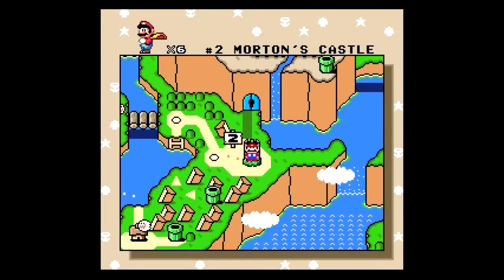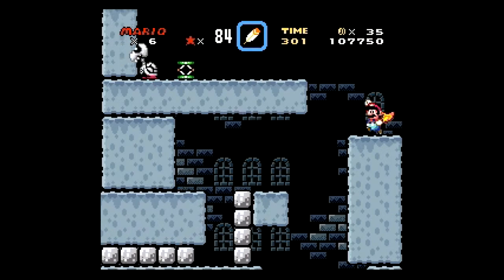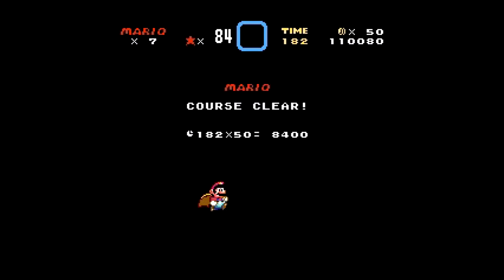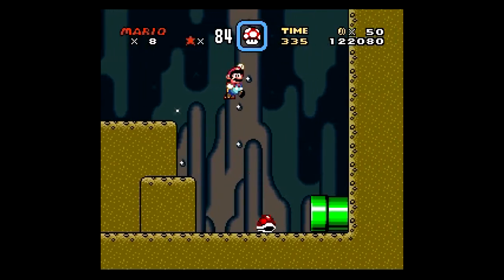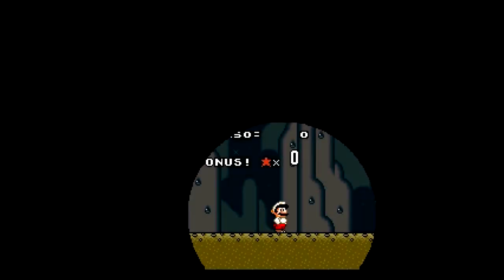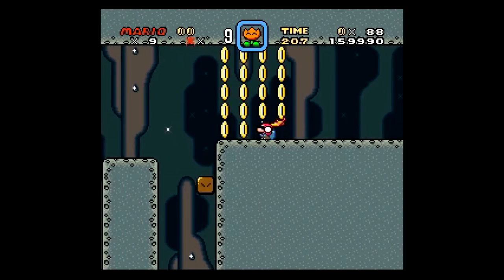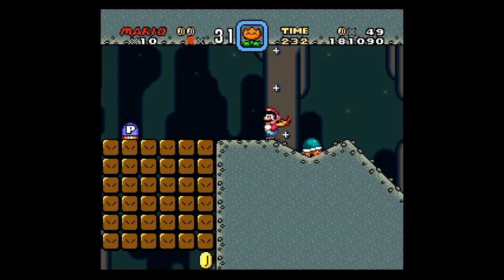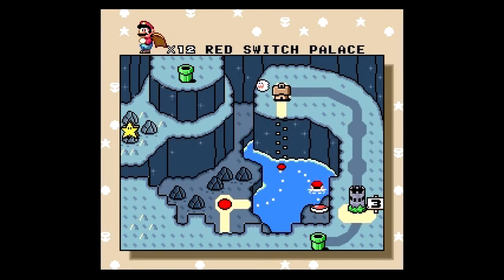Lets play: Super Mario World -part 5- "6-legged spike tops"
In this episode we beat Morton and discover the vanilla dome which is less tasty than it sounds